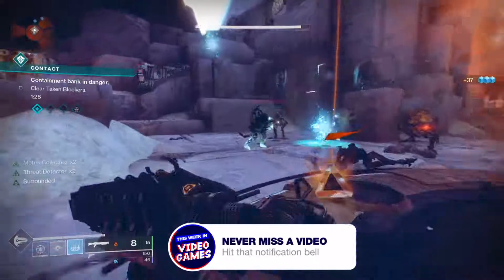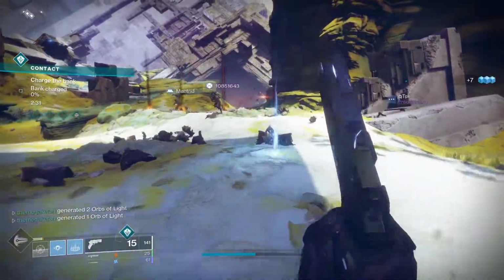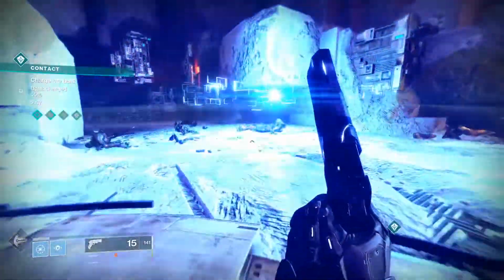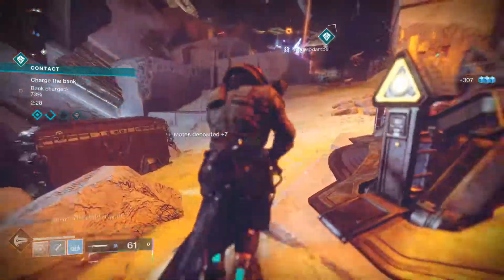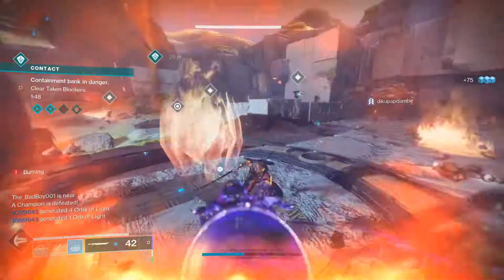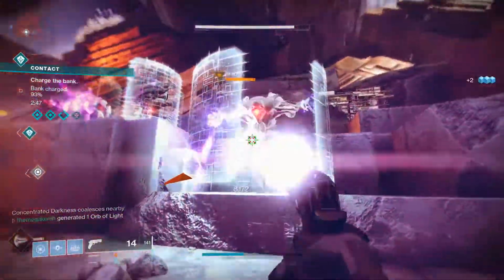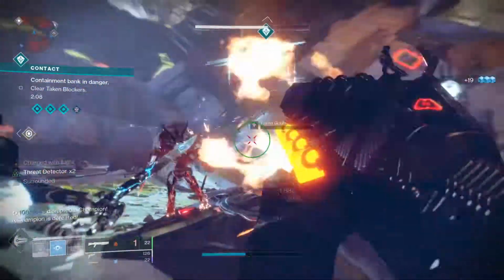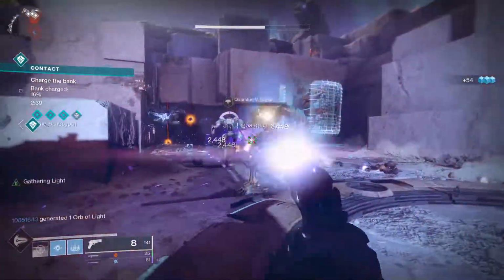Destiny 2 - Geomag Stabilizers Warlock PVE build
This is a guide for a Geomag Stabilizers Warlock PVE build in Destiny 2.

✅PODCAST